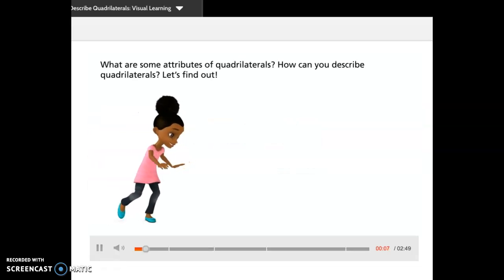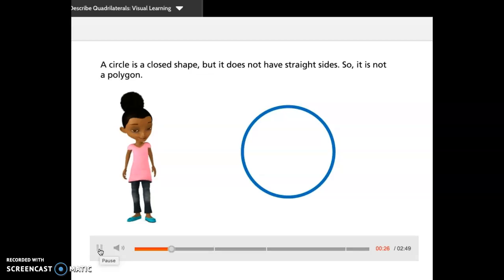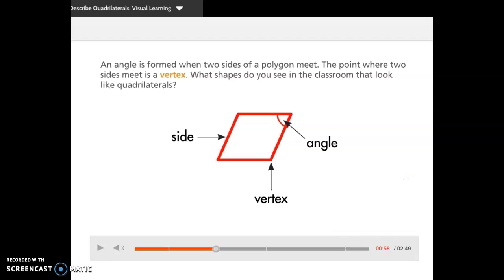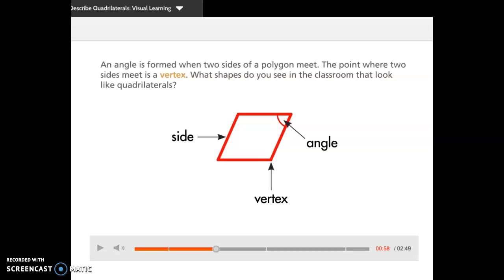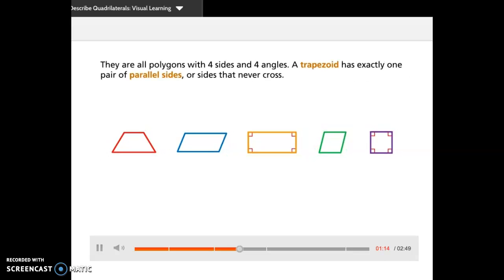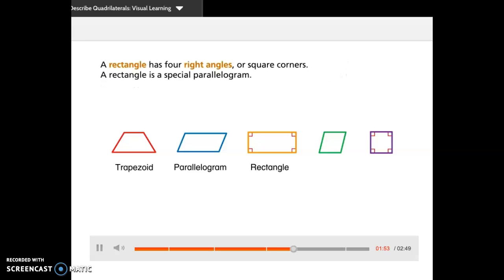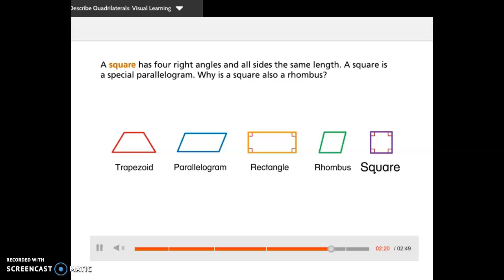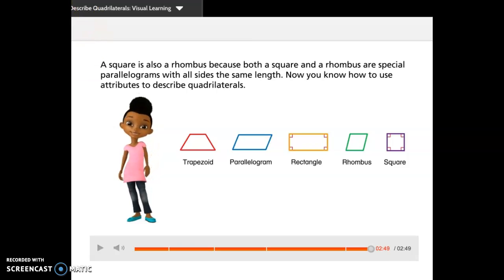Monday, May 4 - Describe Quadrilaterals